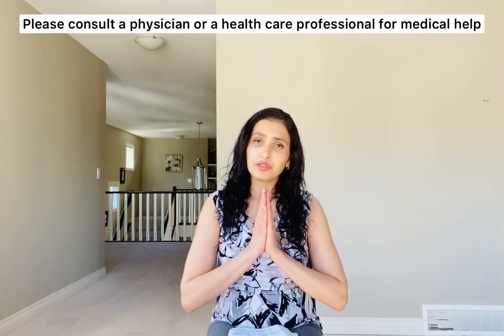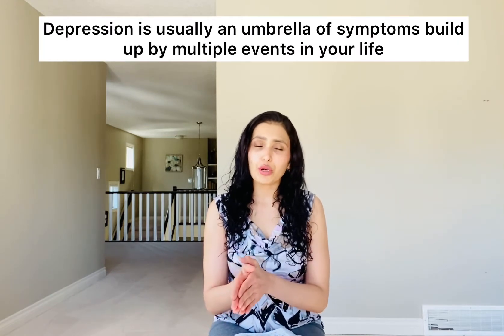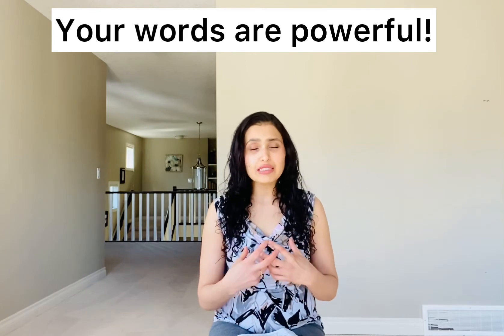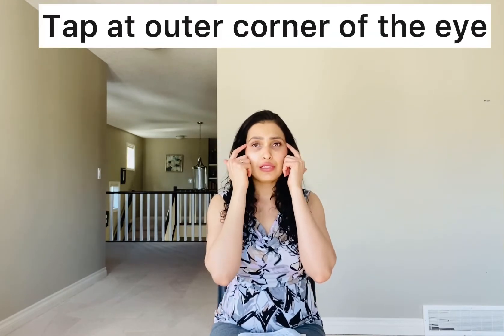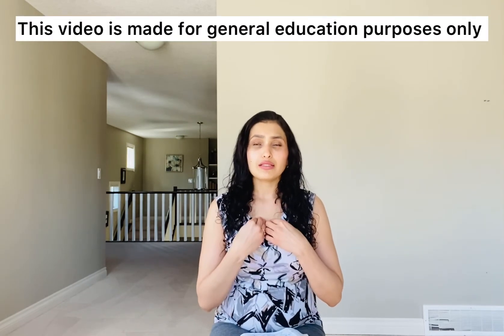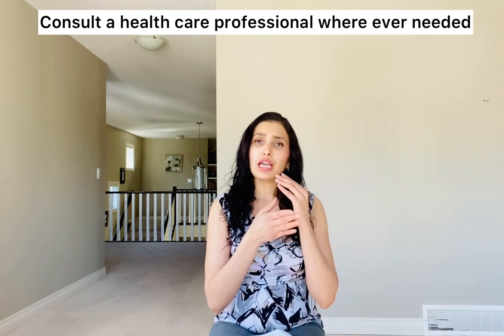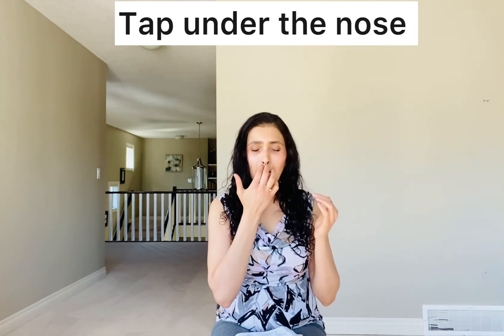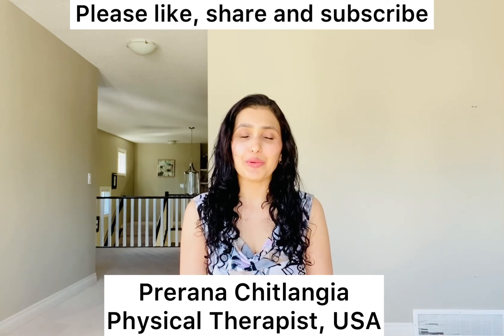Emotional Freedom Technique (EFT) for Depression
For a basic intro about EFT, watch this video

The information shared in this video is for general education purposes only and does not substitute medical advice. Please consult a health care professional.
This is based on personal experience and also my interest regarding holistic healing involving mind- body connection